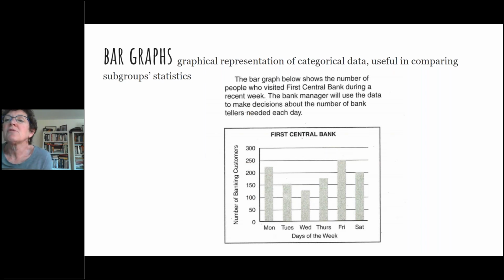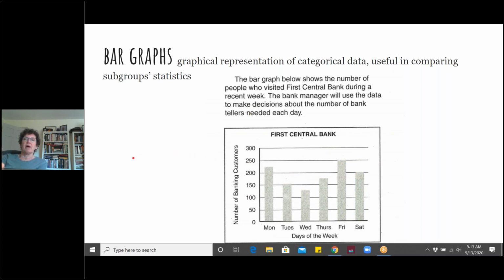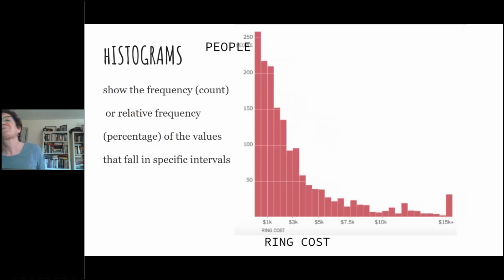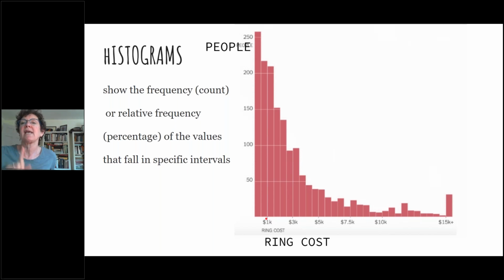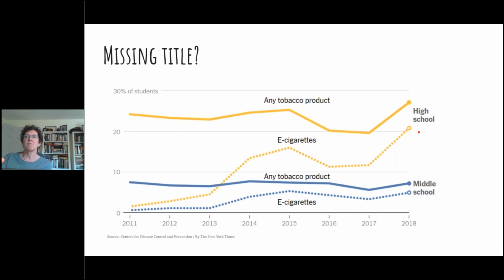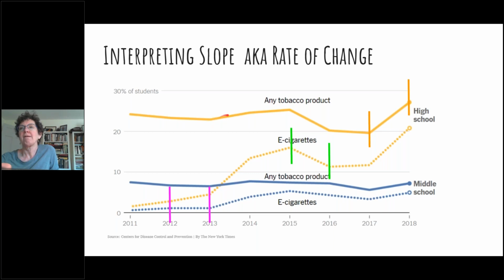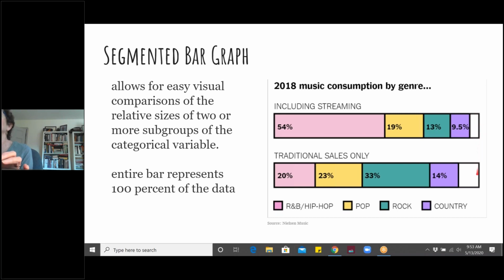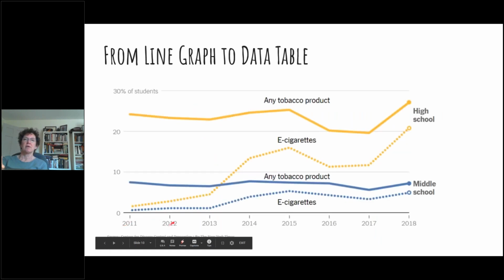Lesson | Mastering Charts & Graphs for the GED